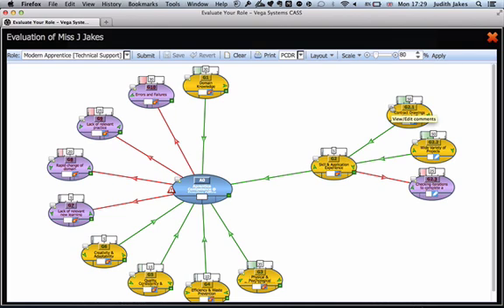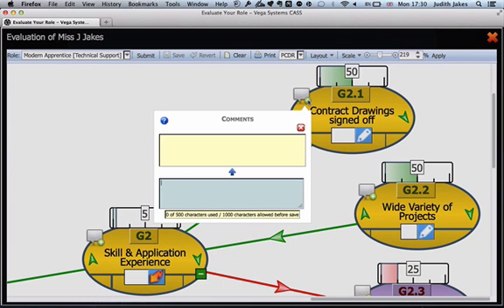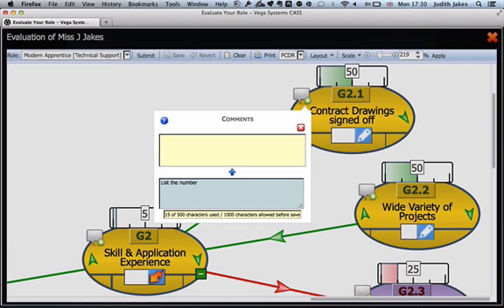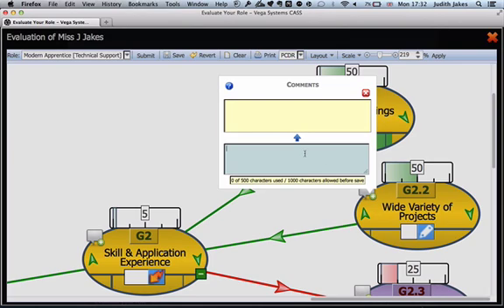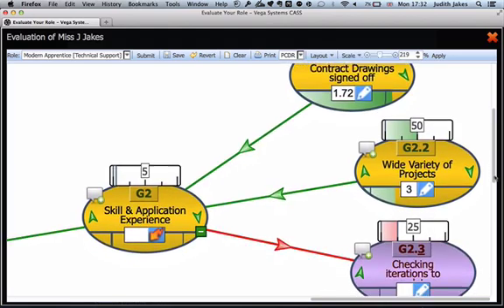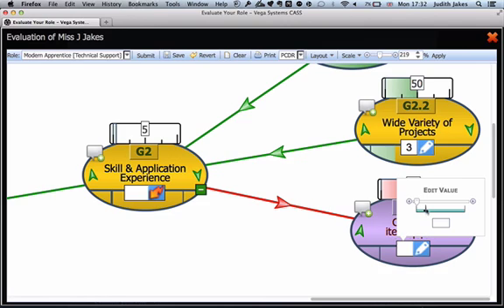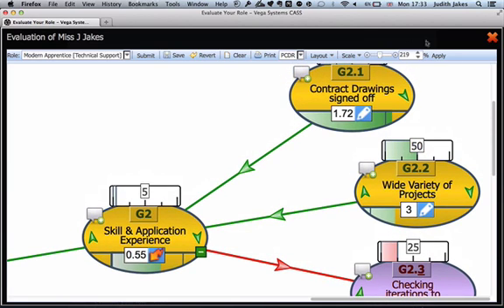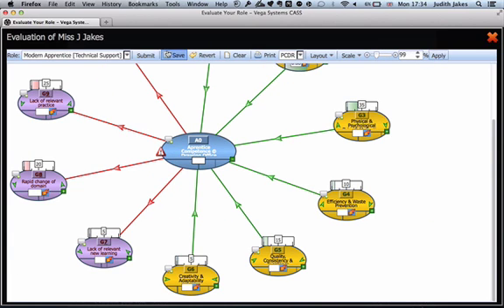E4: Evaluating one goal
How to edit a goal which has one level